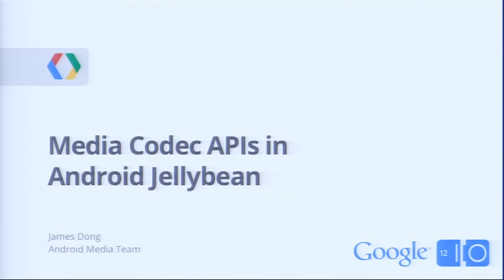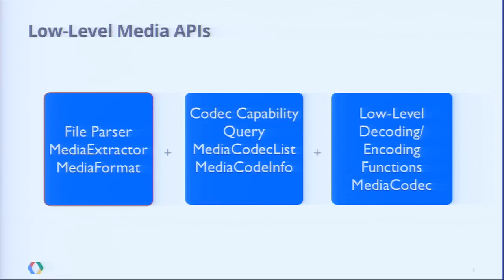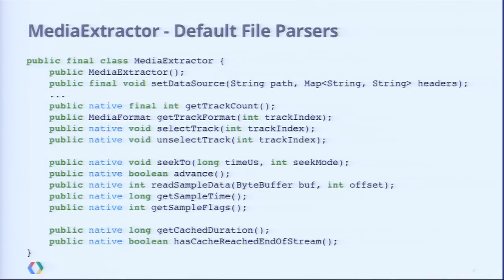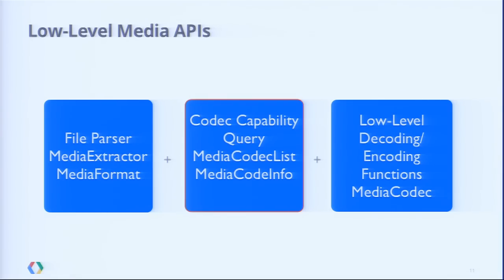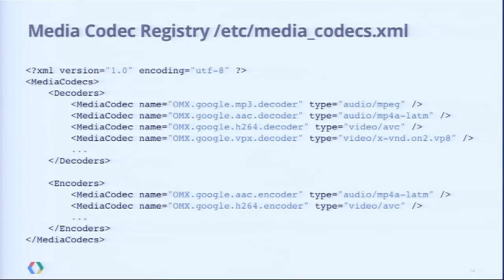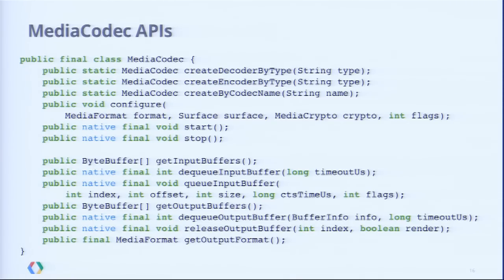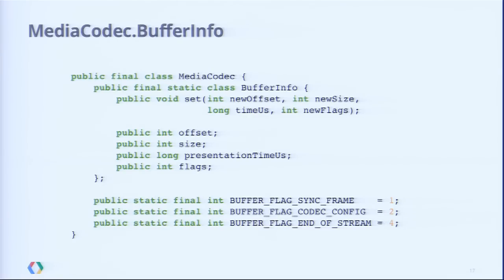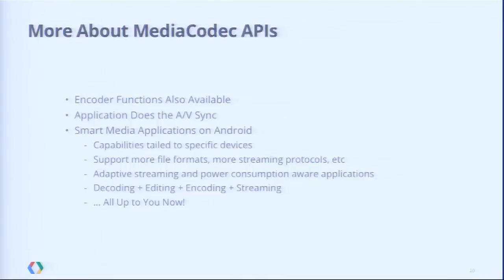Google I/O 2012 - New Low-Level Media APIs in Android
Dave Burke

Jellybean introduces a new set of powerful low-level media APIs that provide developers with the ability to access hardware codecs directly from Java. This session introduces the new APIs with examples.